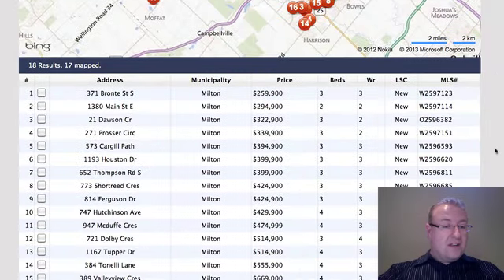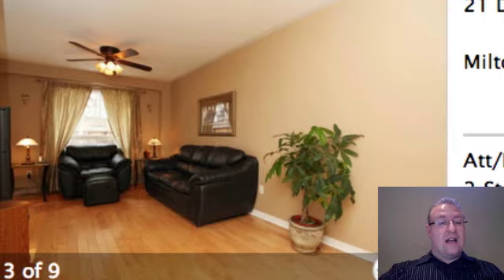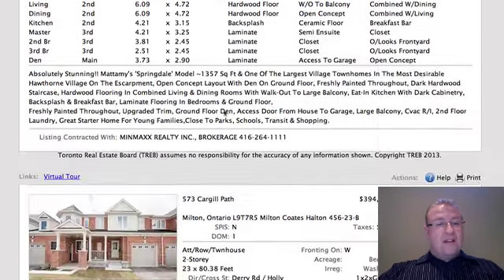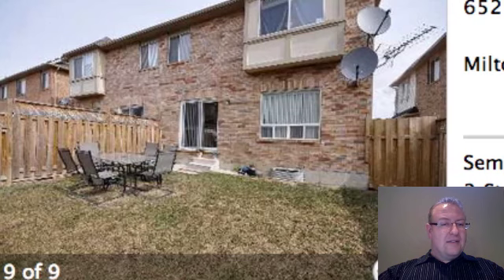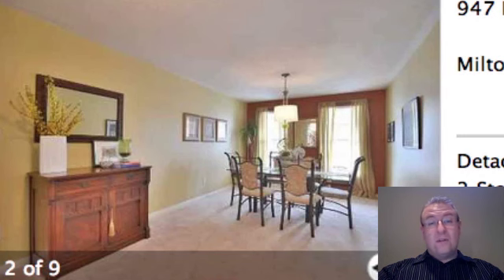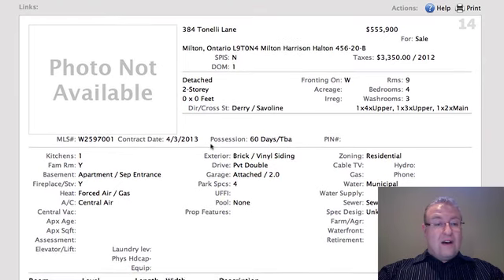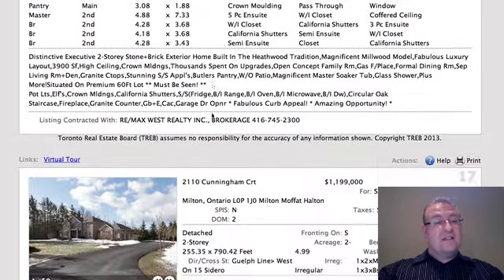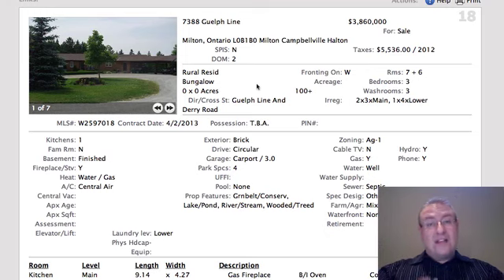Milton Daily Homes - April 4, 2013 - Ride The Wave!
- I'm getting increasingly uncomfortable with the idea of two incomes required to support a townhouse... but hey, if the buyers are there, ride the wave sellers!  In this episode, I'll talk about the price per square foot for the average Milton condo, plus the thing people can't STAND about Mattamy townhouses.  My favourite home of the day is a two-storey on Valleyview with a nice layout, backing onto 16-Mile Creek.  People WAIT for these kinds of lots to come up, and this is the perfect season to admire the view.  Overall, the quality is definitely there in a few of them... check it out.  And if you want to talk about your plans, come meet me at Starbucks - I'll let you buy and I'll fill your head with some great answers to your questions.